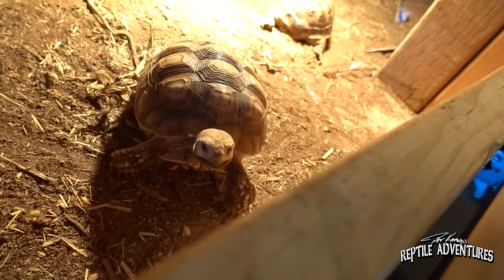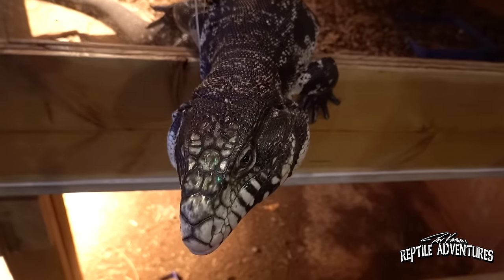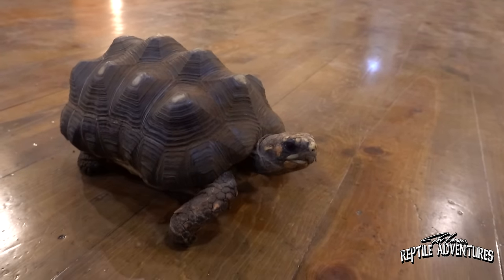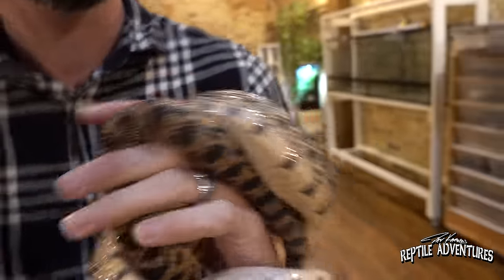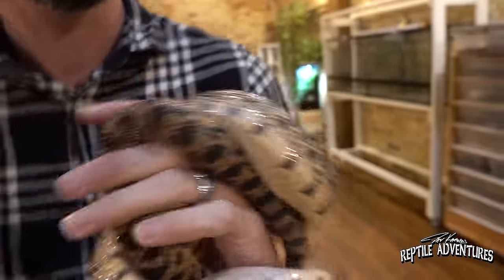CLINT’S REPTILES ROOM TOUR! (Collab with Clint’s Reptiles, Brian Kusko, and Garrett Hartle)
Clint’s Reptiles has a brand new reptile room, and in this video, we are getting a private tour of this awesome new reptile hang out!

If you are obsessed with reptiles, this is your channel! I travel the planet in search of reptiles and amphibians in wild, exotic places and also tour some of the most incredible private reptile facilities, visit amazing reptile expos, and go behind-the-scenes at reptile zoos from all over the world! So come with me, and join my Reptile Adventures!